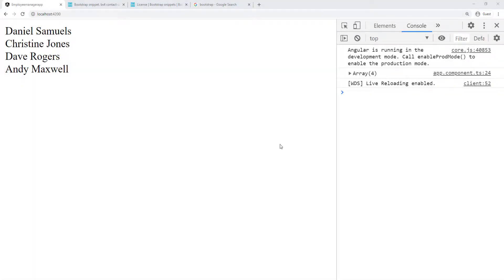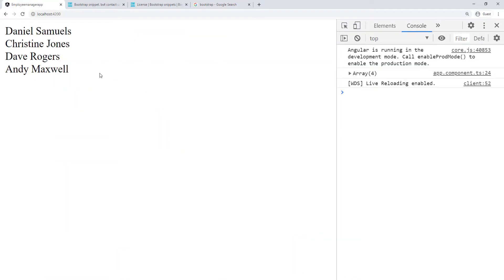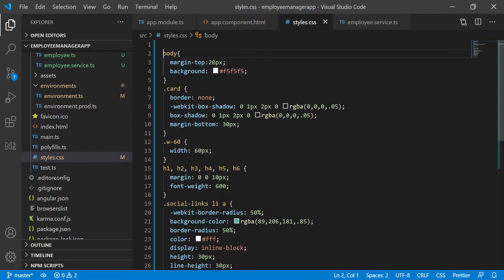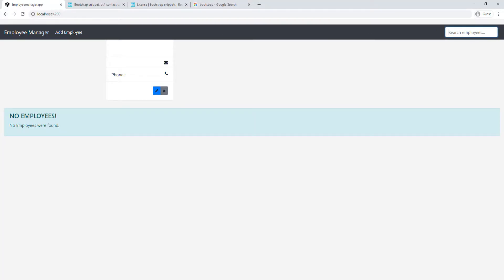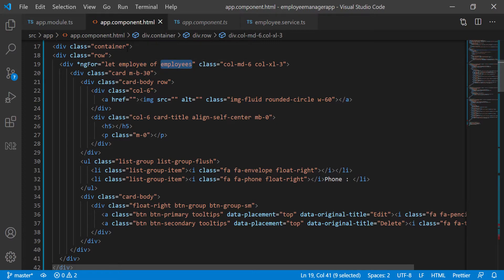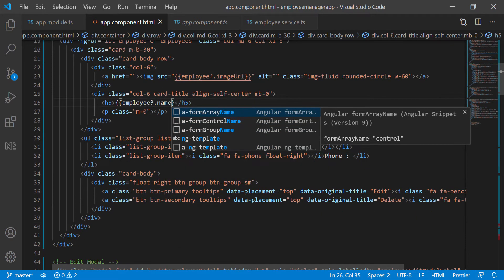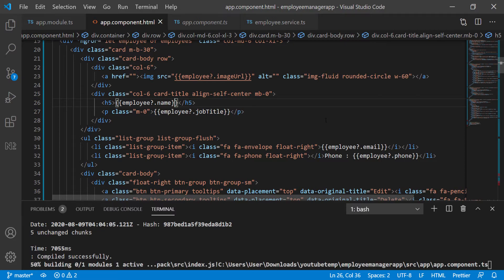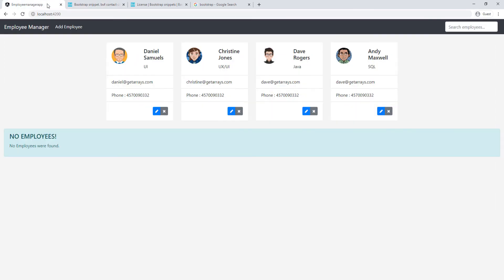Part 17 - Spring Boot API with Angular